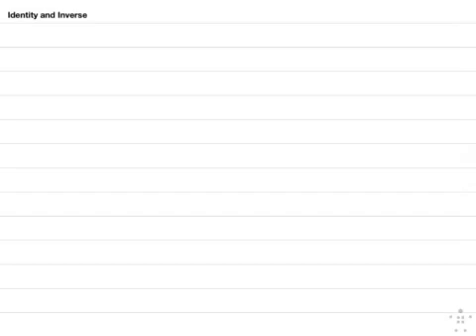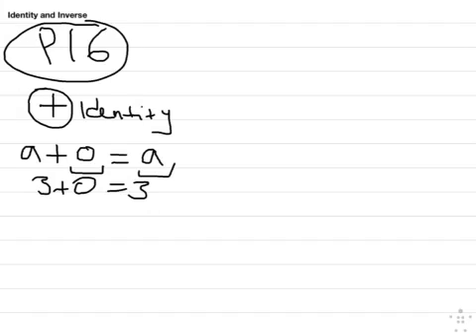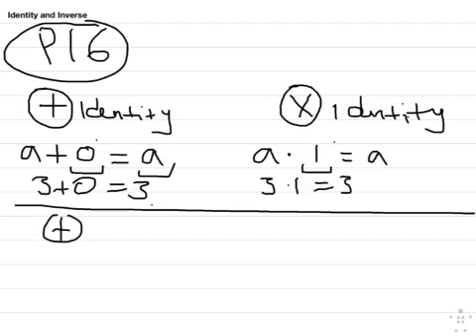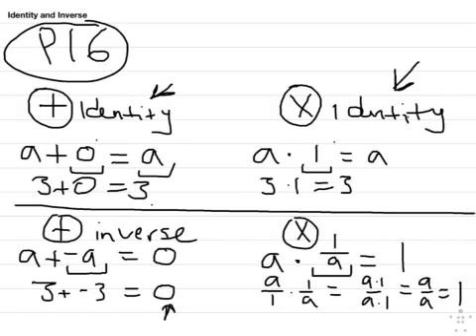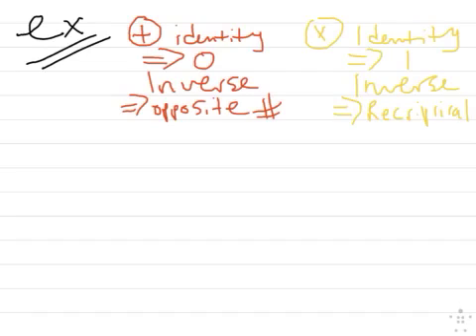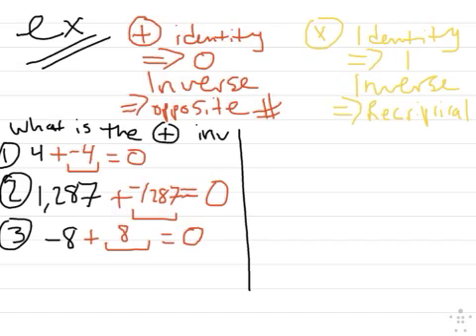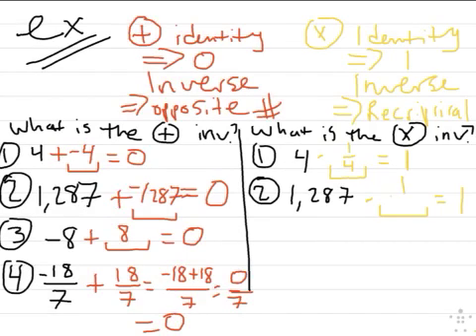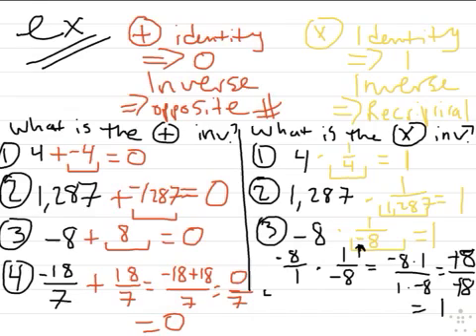Algebra I (1-3).2 - Properties of (Real) Numbers: (Identity